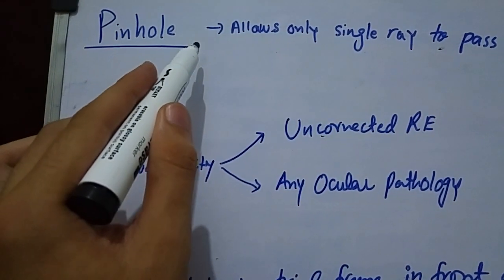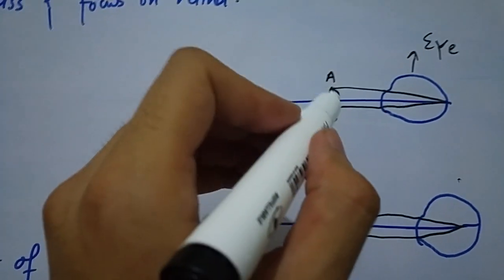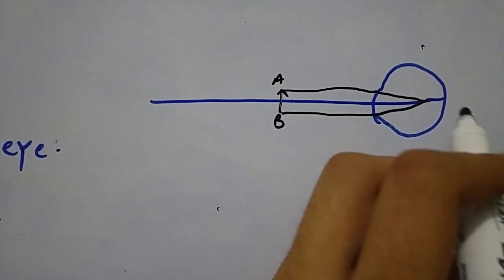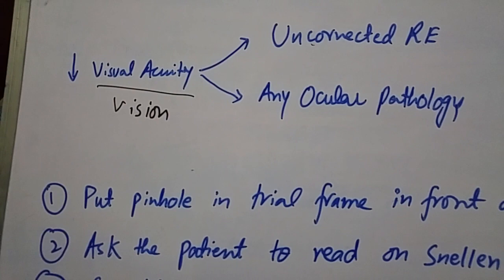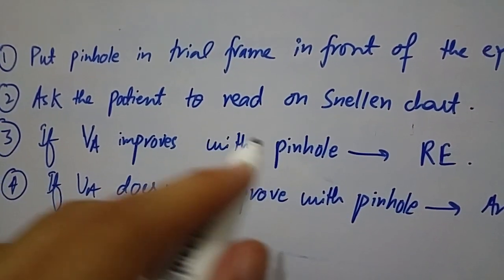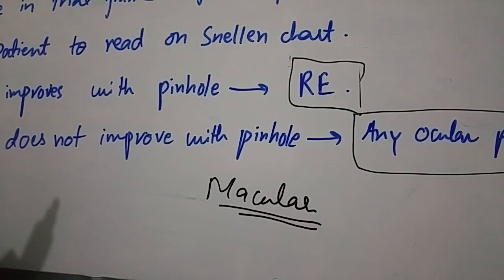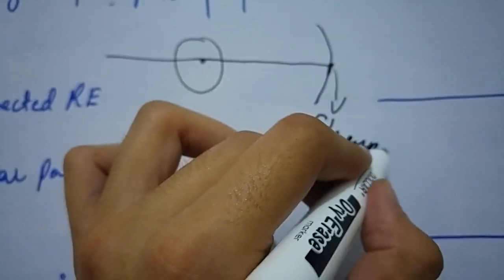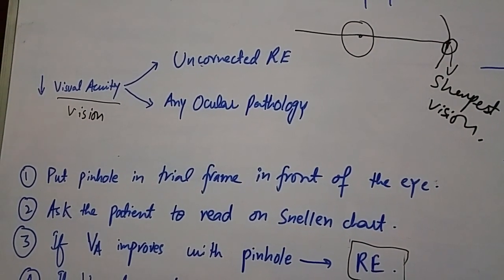Use of Pinhole in Ophthalmology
This video explains use of Pinhole in Ophthalmology